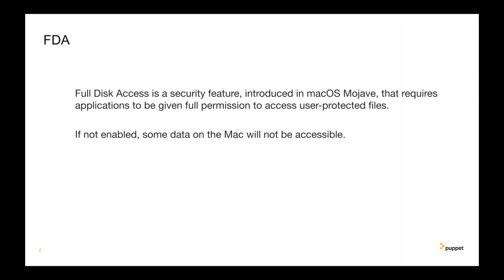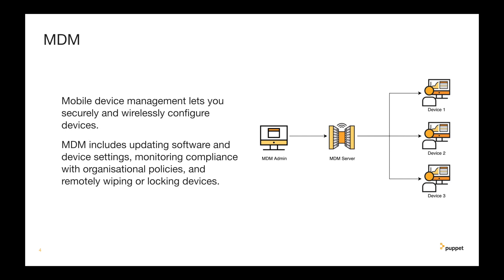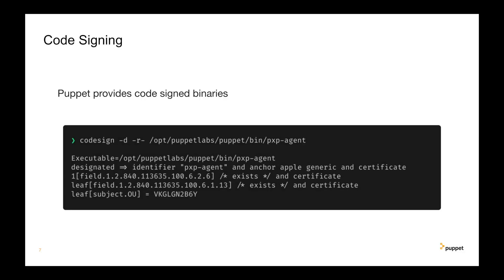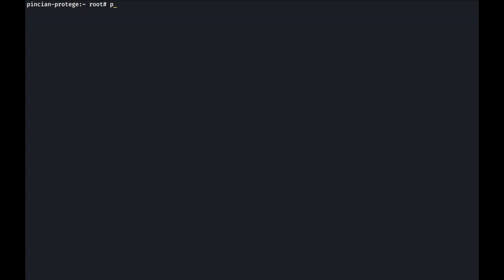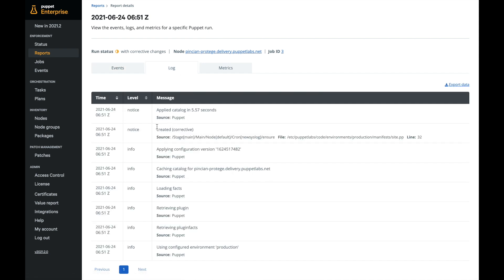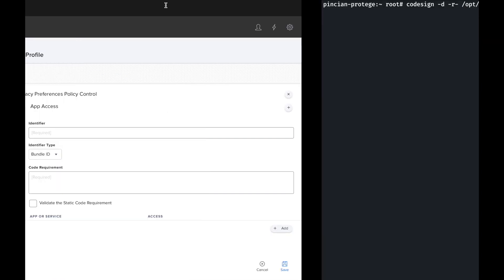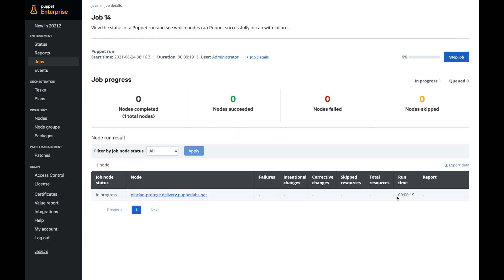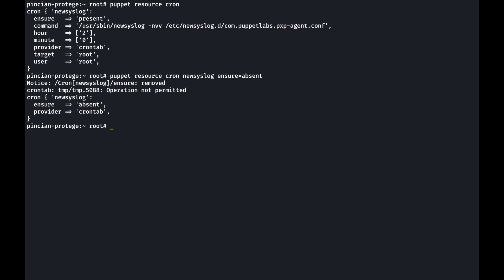Managing macOS resources with Puppet and Jamf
Ever wondered how to manage your macOS resources with Puppet? Look no further! Using Jamf and Puppet means you have full control over your macOS fleet, available in the next version of Puppet Enterprise.